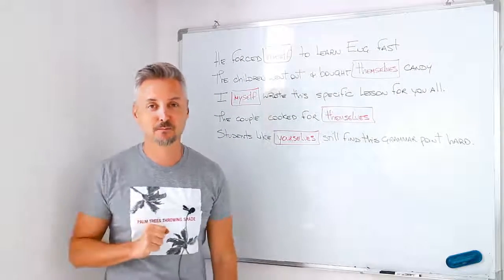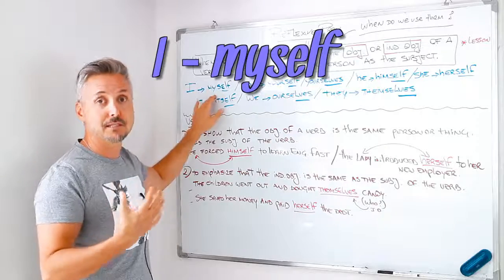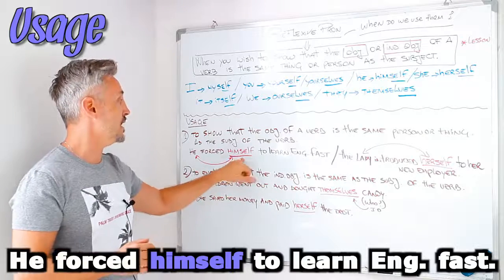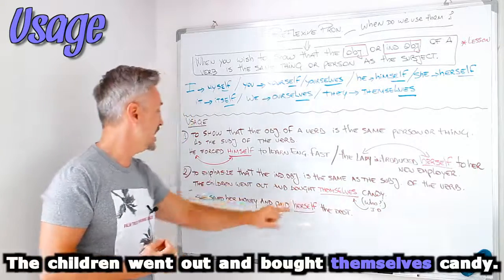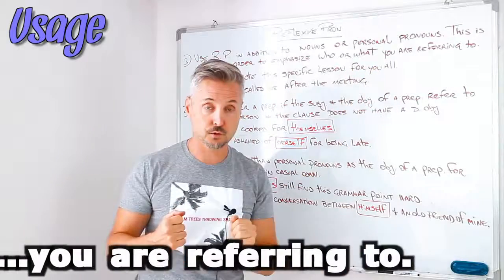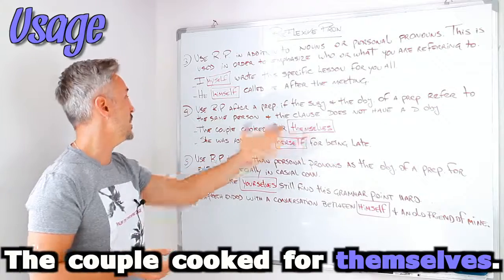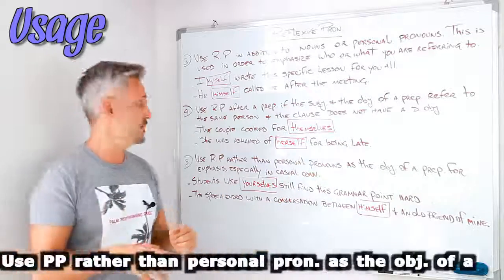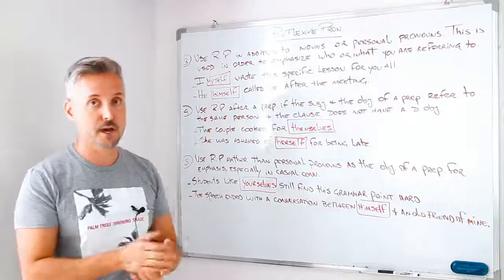Reflexive Pronouns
I - myself
you - yourself
he - himself
she - herself
it - itself

we -  ourselves

you - yourselves
they - themselves